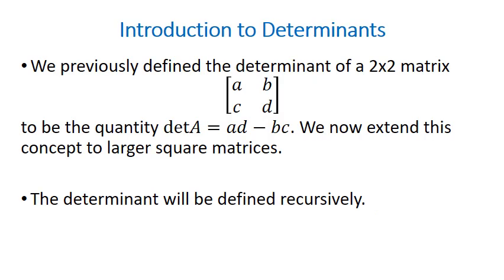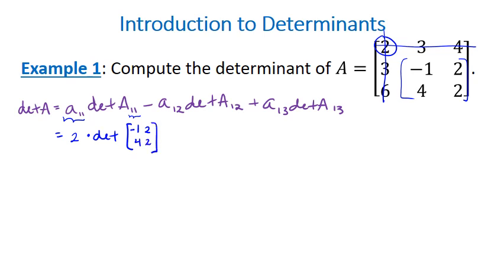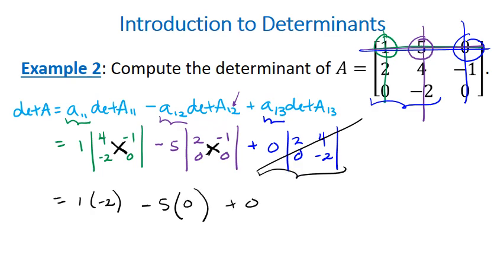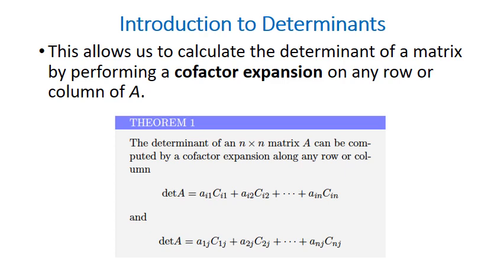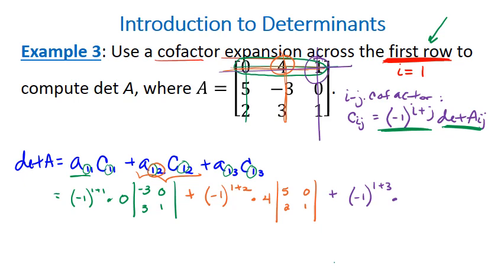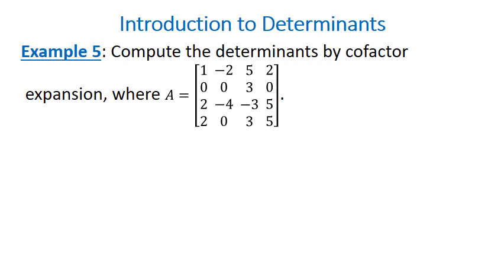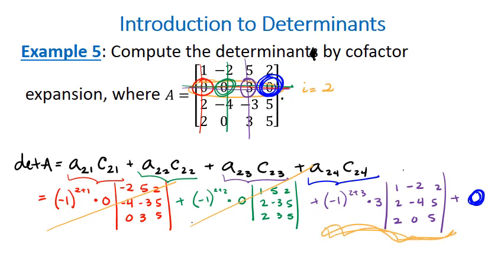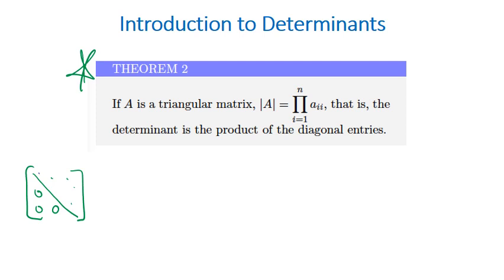MA320 3 1 Notes Video